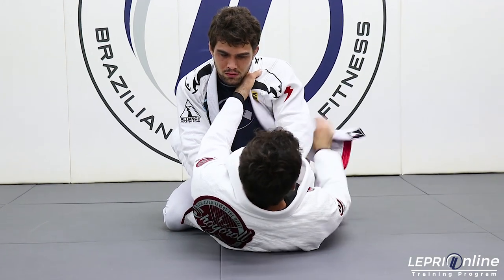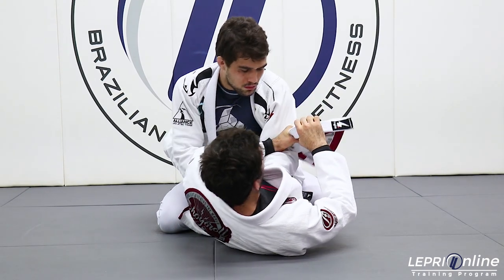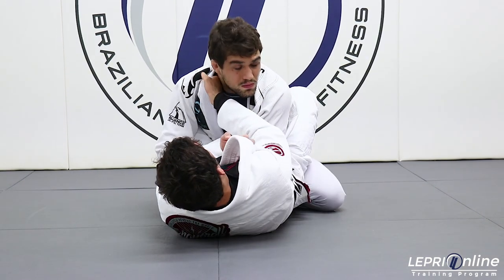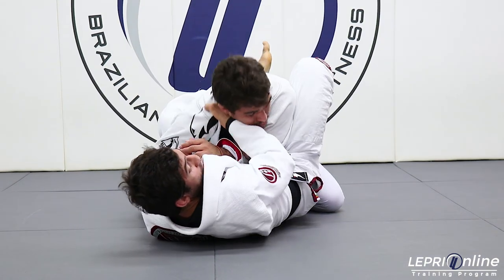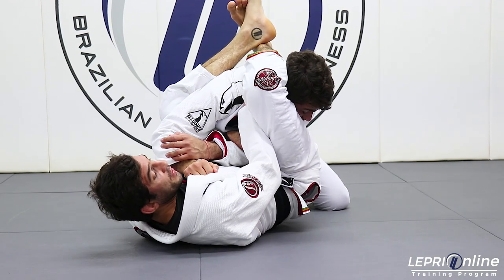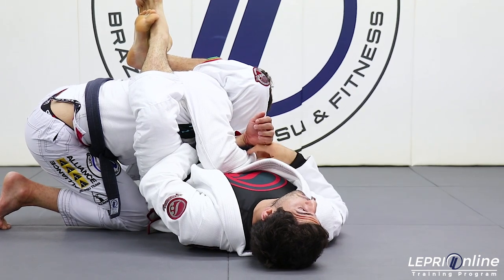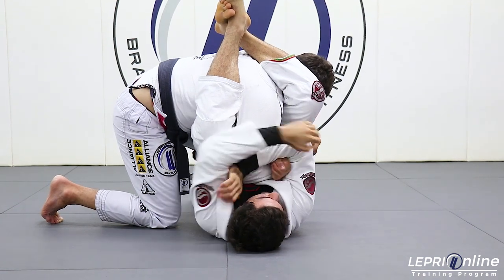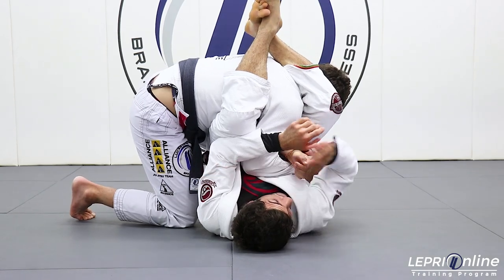Closed Guard to Armbar with Lapel Control